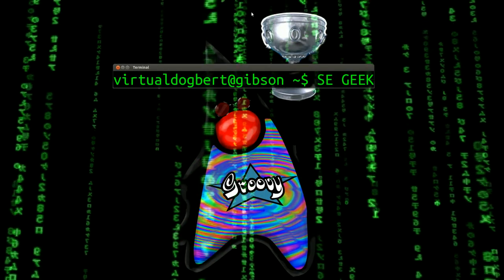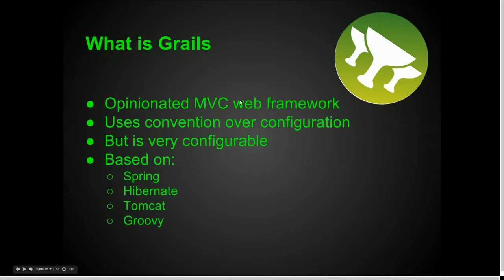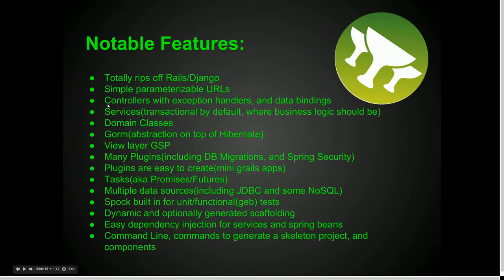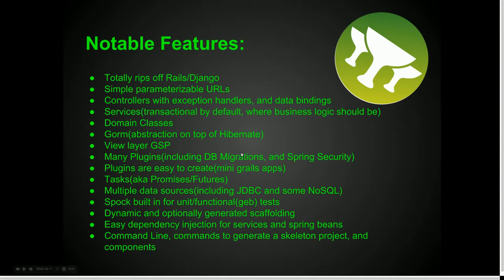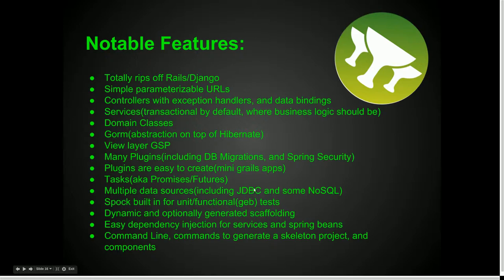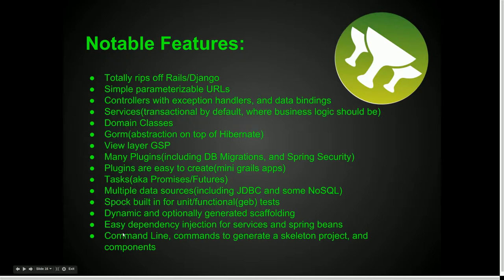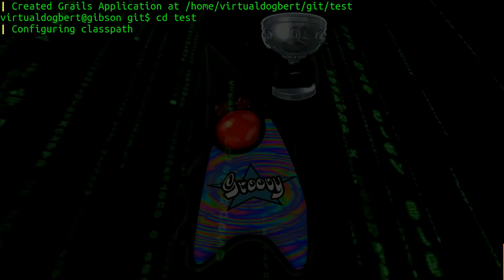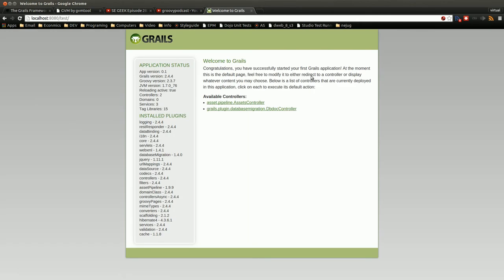SE GEEK Episode 47 The Grails Web Framework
In this episode I'm going to be talking about the Grails Web Framework, what it is, and showing a quick demo.